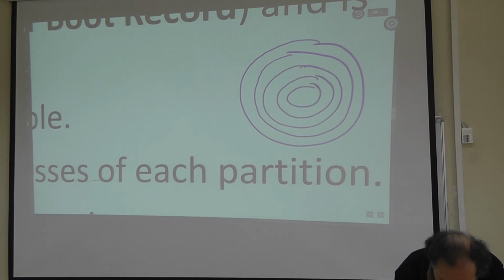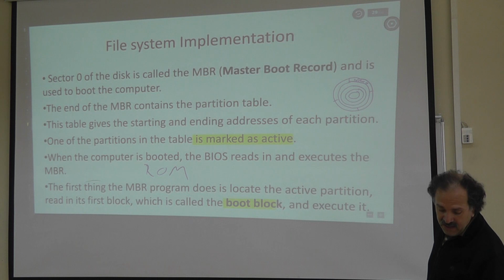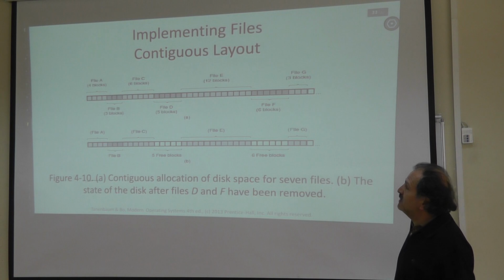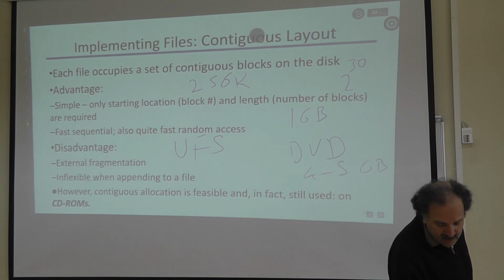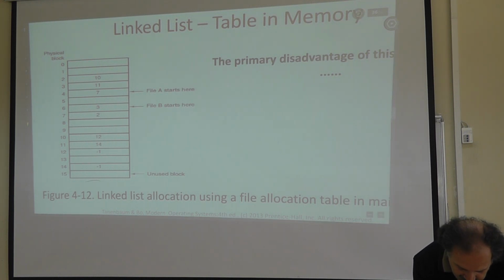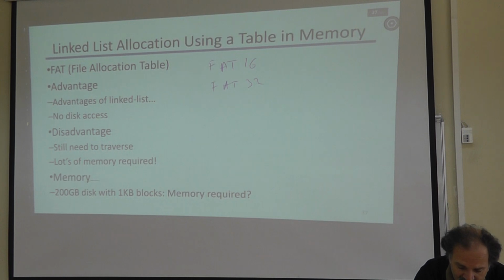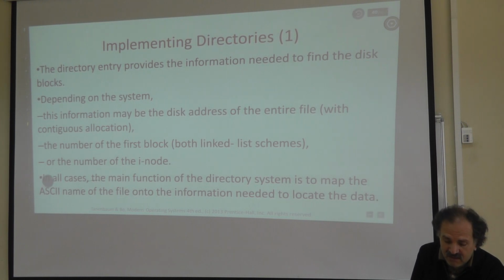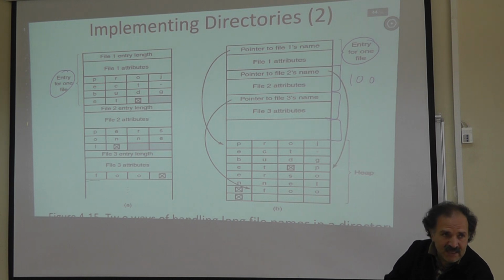2017 Spring GTU CSE 312 Lecture 20 Apr 24 00016